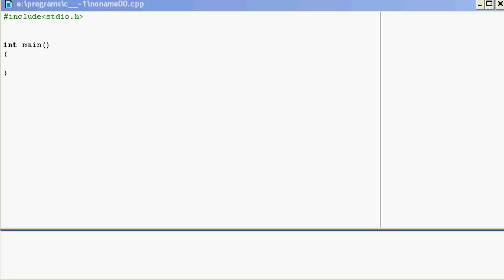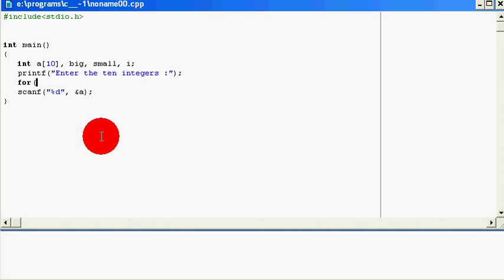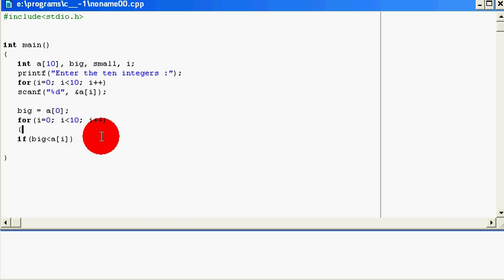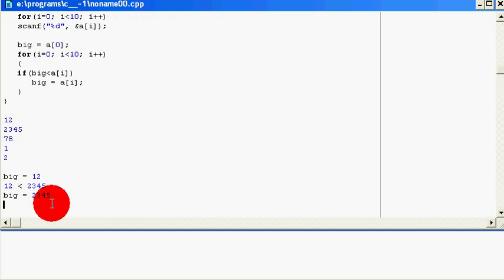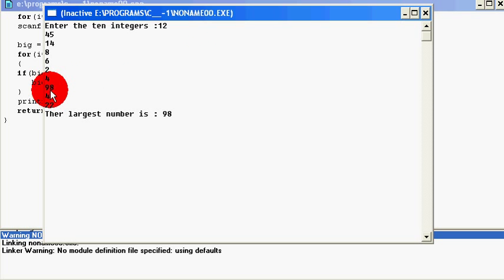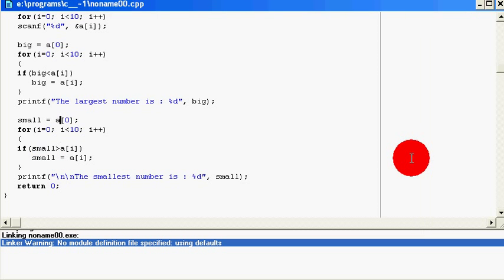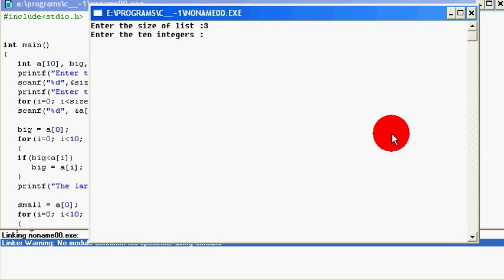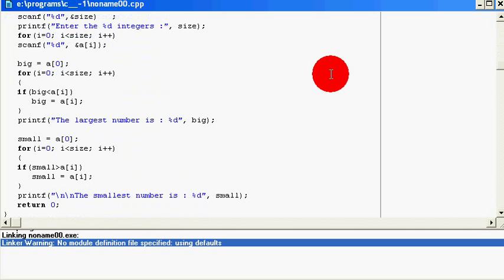C program to find Largest and Smallest of two numbers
This video explains you how to write a C program to swap two numbers.